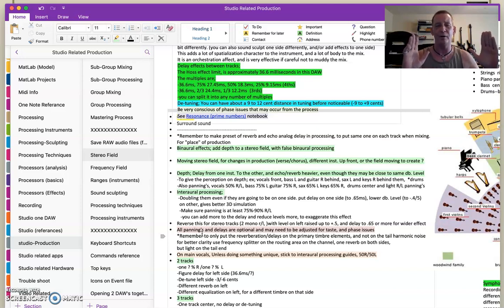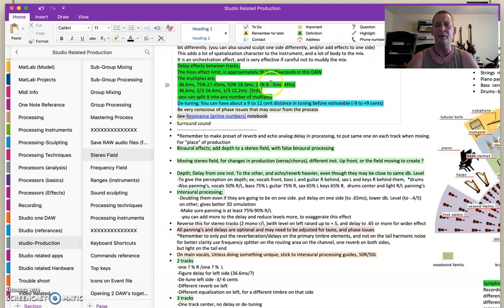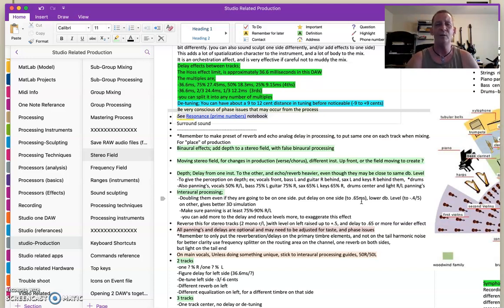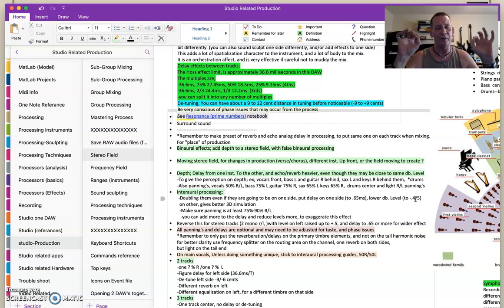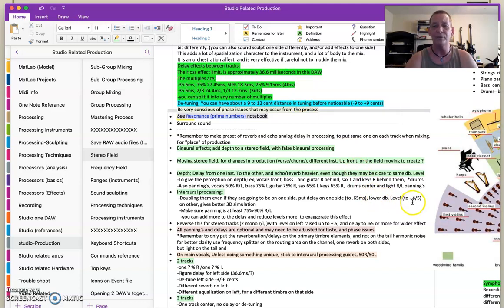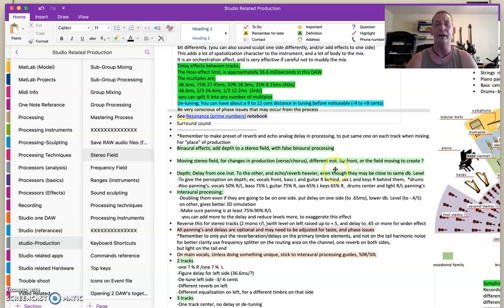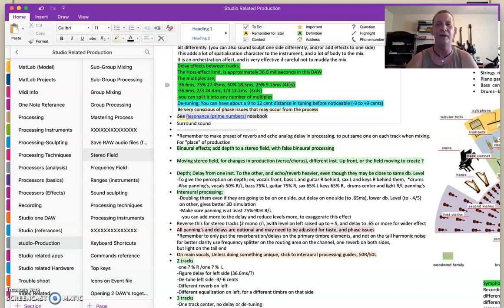Master Series 76; Mixing Concepts 7; Revisiting De-tuning, inter-aural, and delays between tracks